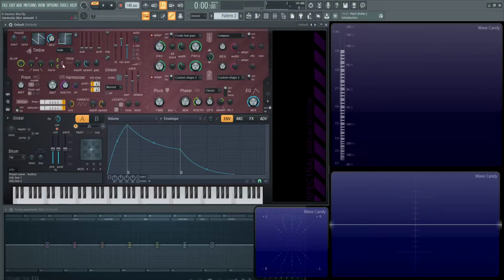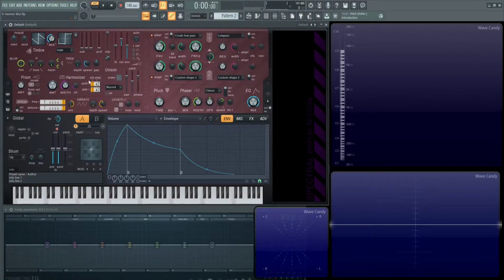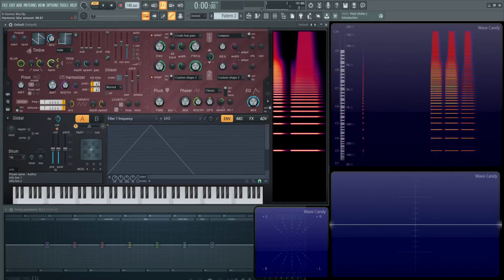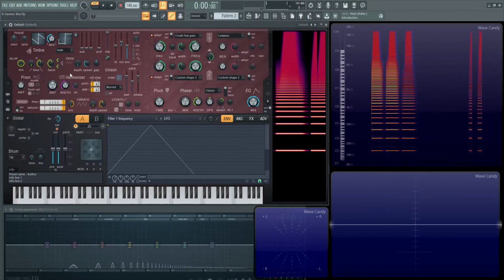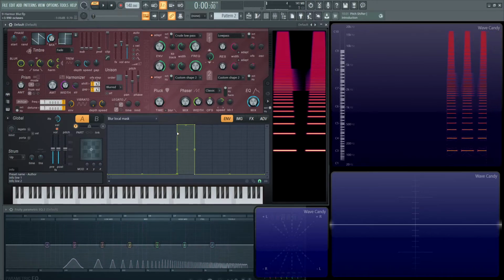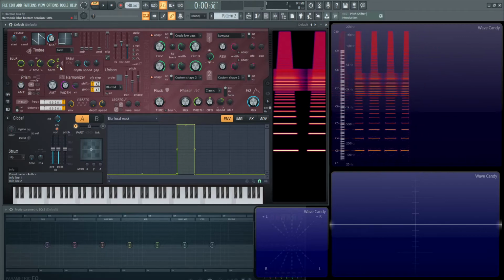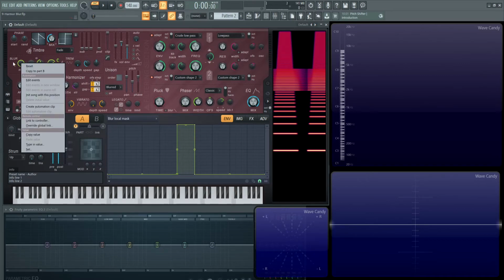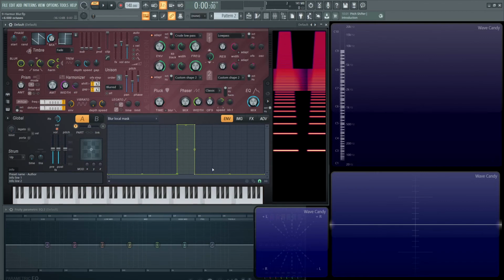Harmor Tutorial PART 9 Blur | FL Studio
In part 9 of the Harmor tutorial series, we talk about the Blur section and how it works. We also talk about using the graph to show what blur is doing and how to personalize it in your patches.